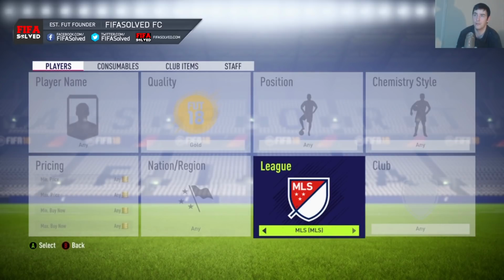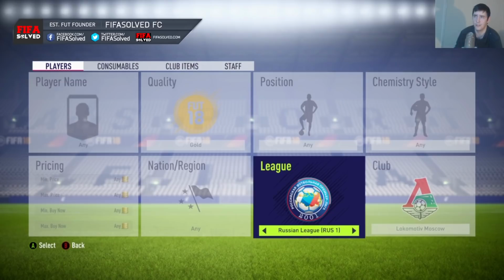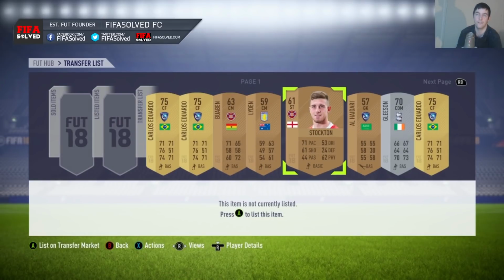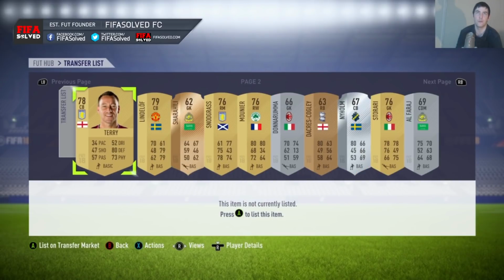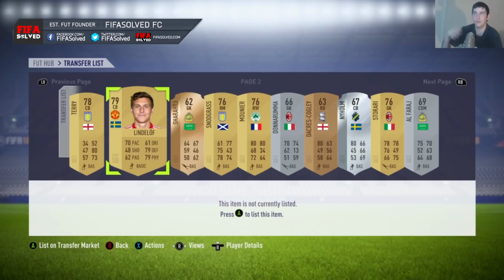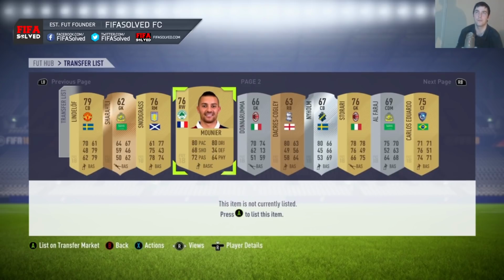FIFA 18 Marquee Matchups Predictions (Oct 24th)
FIFA 18 Marquee Matchups Predictions For October 24th

These Ultimate Team tips work well for FUT Champions and Online Season, Career Mode and H2H and are compatible with the PS3/PS4, Xbox 360, Xbox One and Windows PC. All the tips work after the recent gameplay patch updates that were released too.